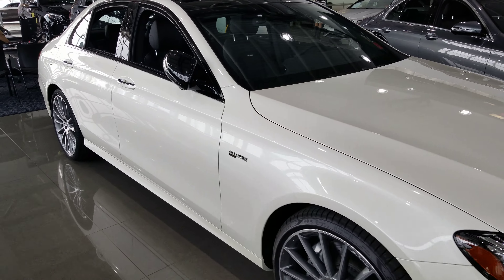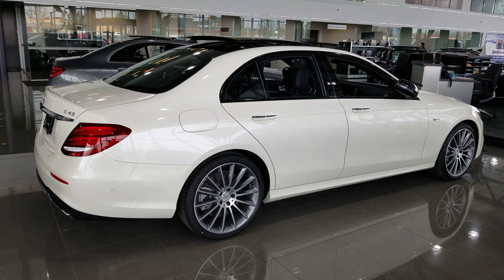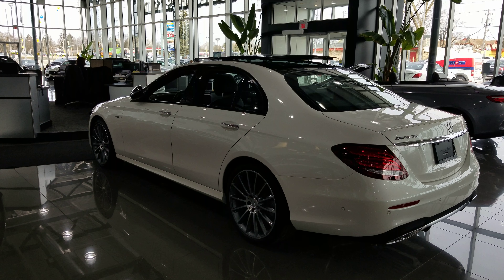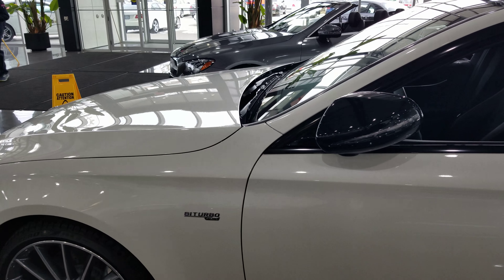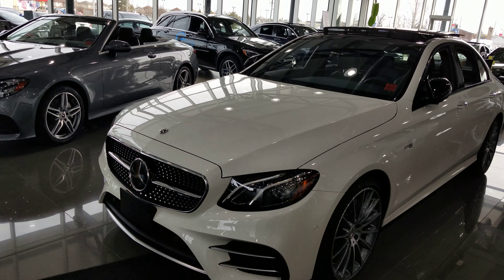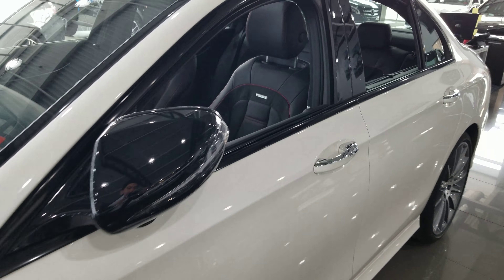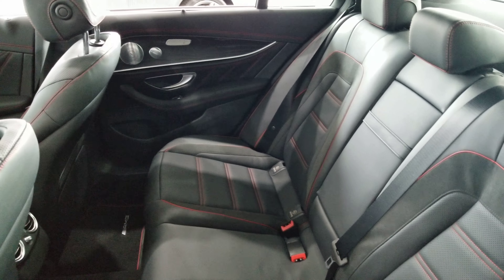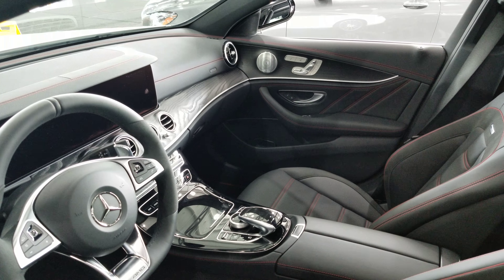2018 E43 AMG Sedan - Stock #1803328